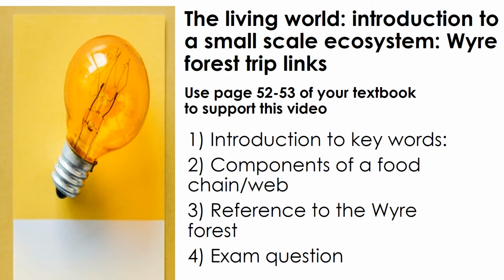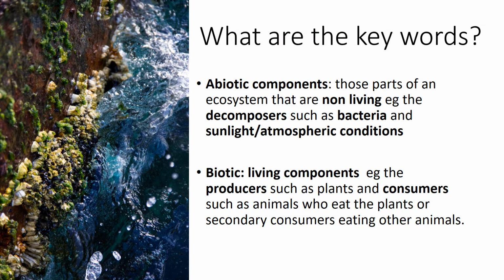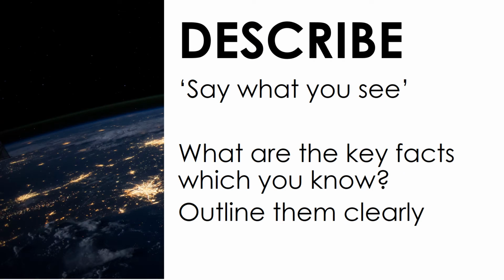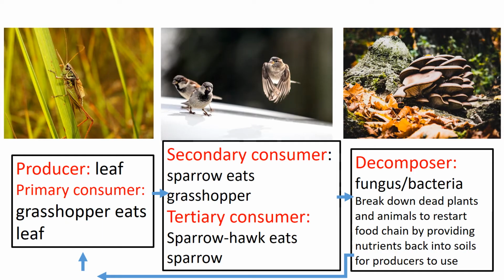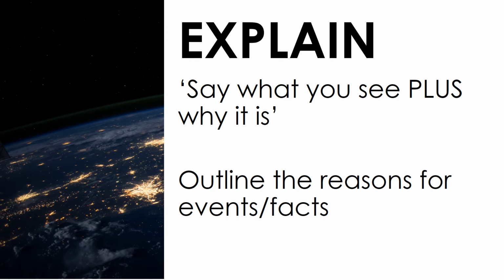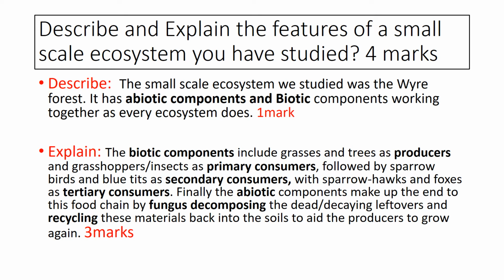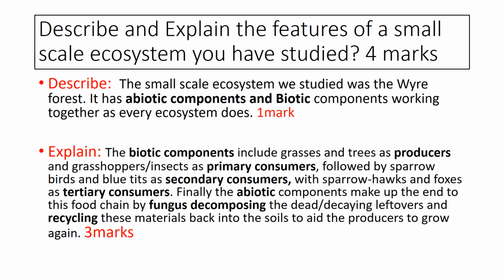GeographyBurst Introduction to ecosystems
food chains webs Wyre forest